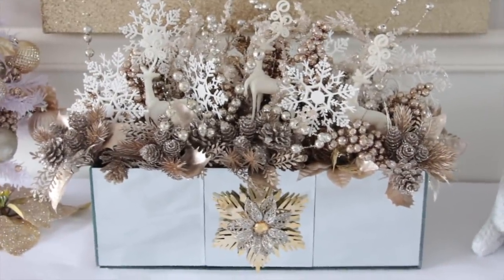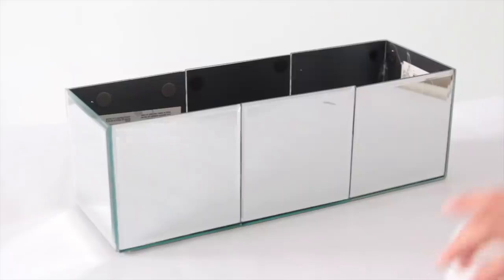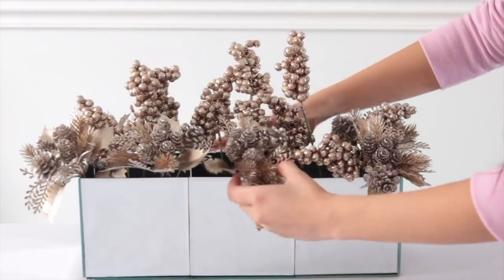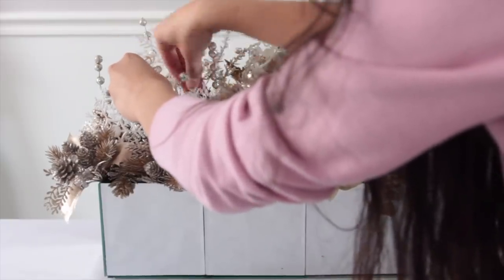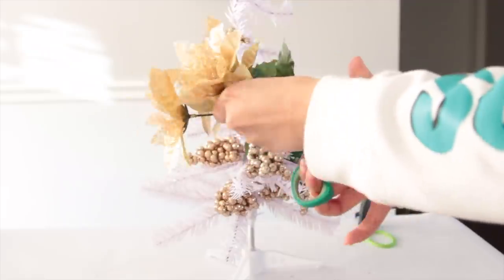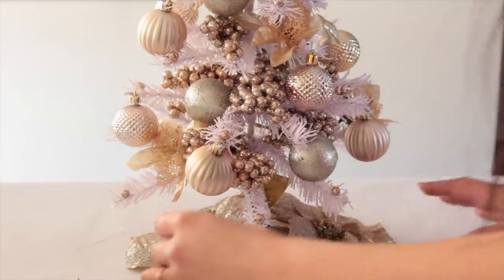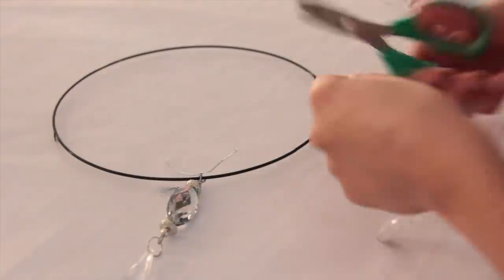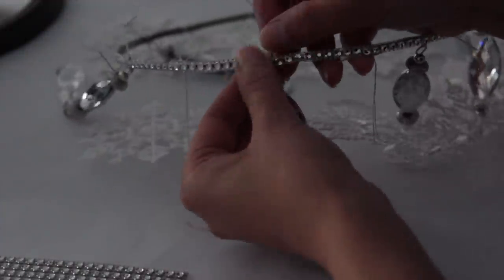DOLLAR TREE GLAM CHRISTMAS DIYS 2019